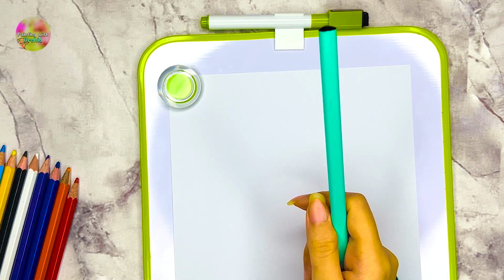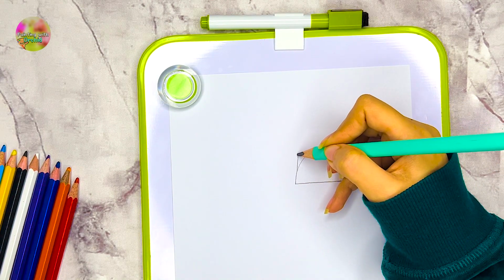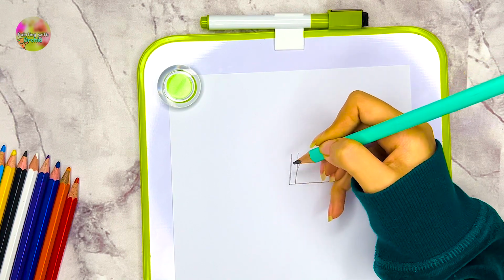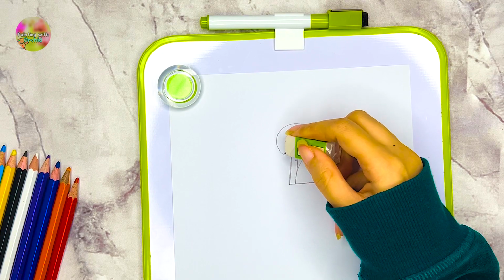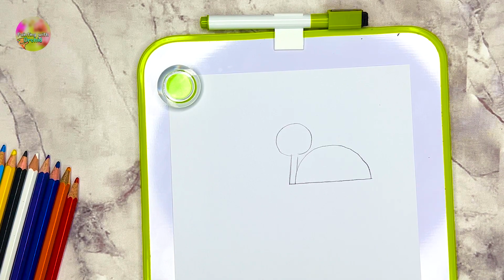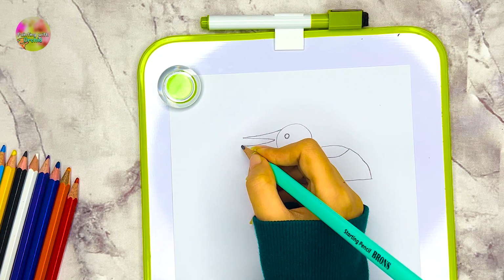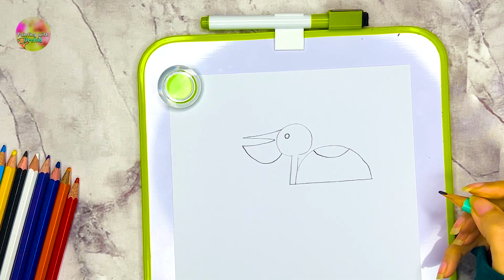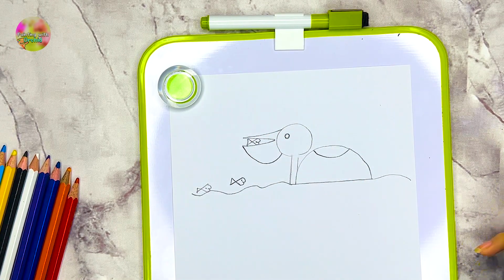How to draw a kingfisher?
Hello friends